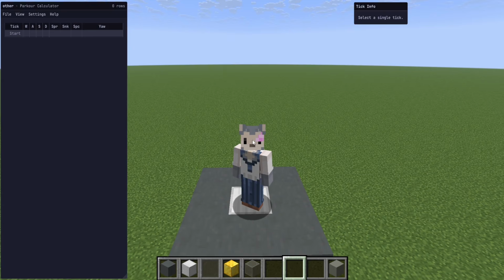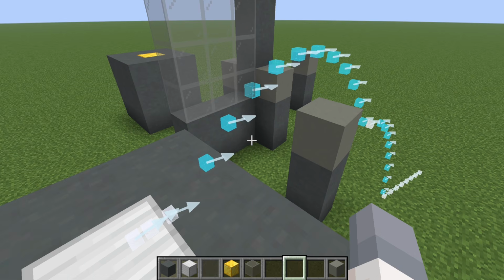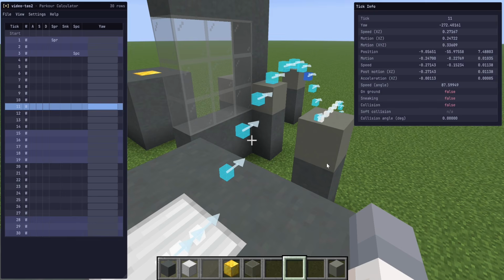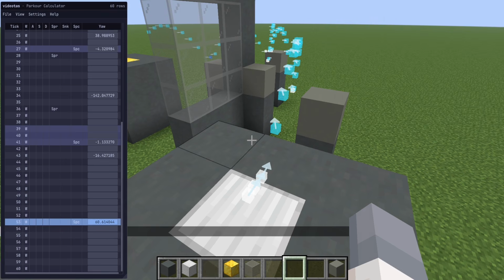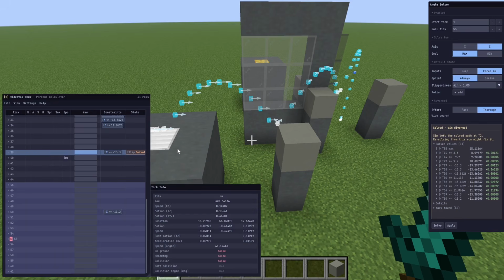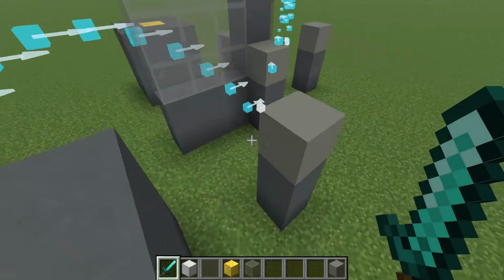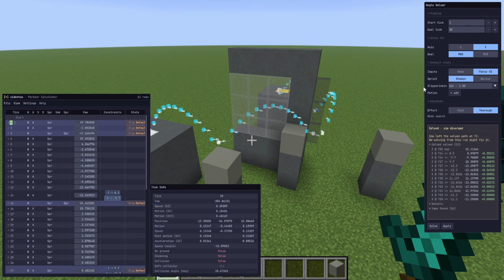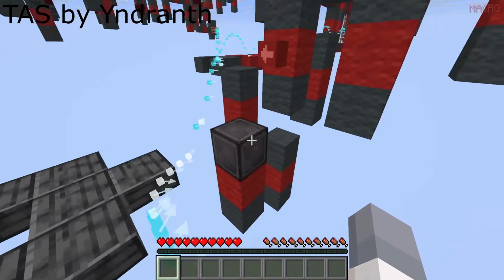Minecraft Parkour TAS Mod | Plan, Simulate, and Solve Any Jump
The Parkour Calculator lets you build, simulate, and visualize Minecraft parkour movement before you execute it. Create a new TAS, add ticks, set the start to your position and facing, and lay down inputs per tick (WASD, jump, sneak, sprint, yaw). The predicted path renders in the world and updates instantly. It is not an approximation: it is exactly how the player moves in game, with no drift.

In this video:
- Building a TAS from scratch and watching the path update live
- Adjusting yaw, dragging ticks in the world, and selecting tick ranges
- Customizable render colors and per-tick settings
- Row operations: add, delete, lock yaw, duplicate, reorder, multi-select
- Replaying a TAS, pausing and resuming mid-run, and saving/sharing as JSON
- The angle solver: give it inputs and constraints, and it computes the yaw angles that satisfy them. It keeps up with Wolfram on single jumps, handles long solves up to roughly 850 ticks and 200 constraints in under 10 seconds, and solves Yndranth's "nightmare" map in about 6 seconds. The solver gets its own tutorial later.

A bit of history:
This project has been a long road. I first tried deriving Minecraft movement formulas back in 2018, wrote the first calculator in 2019, and went through several failed attempts at a 3D version before releasing the first stable standalone tool three years ago. This mod is the next step: the same idea rebuilt as a one to one in-game simulation, with real input planning and angle solving on top.

- Available for Forge 1.8.9, Forge 1.12.2, and Fabric 1.21.10

Huge thanks to Baconerd, Curryocity, HammSamichz, Kebabs (Latvia), Prograde, Zpiboo, Drakou, Quartz, Yndranth, Telve, Scribble and mininuki. You all pushed me, and I would not have gotten this mod to where it is without you. Special thanks to Erasmien, who made the thumbnail and was missed in the video credits.